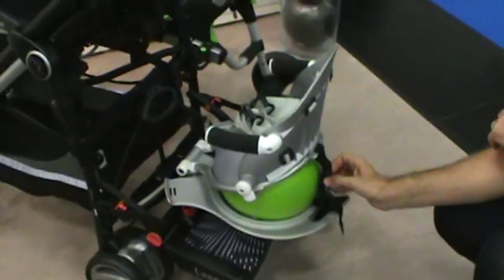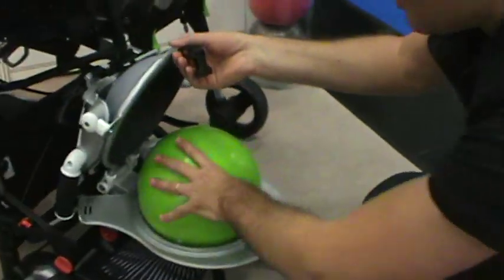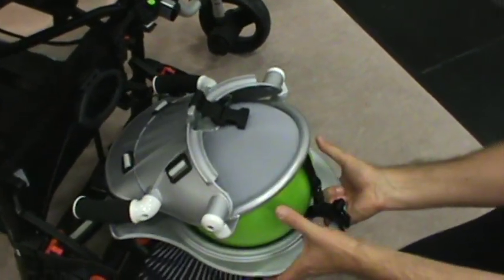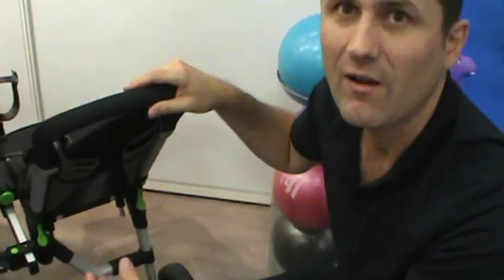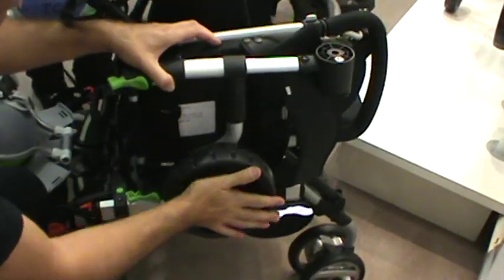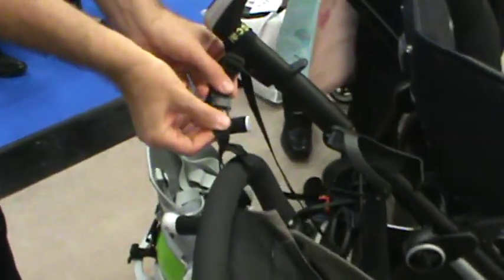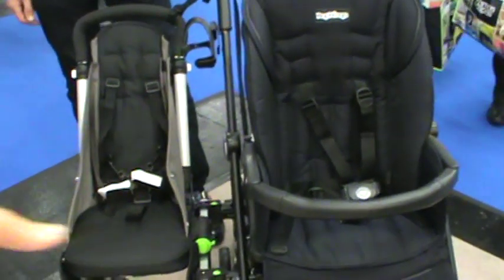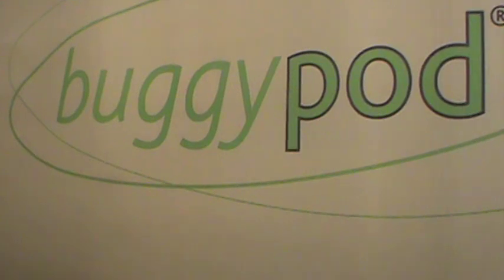New 2013 Side car for stroller, & chair for buggy board Buggypod